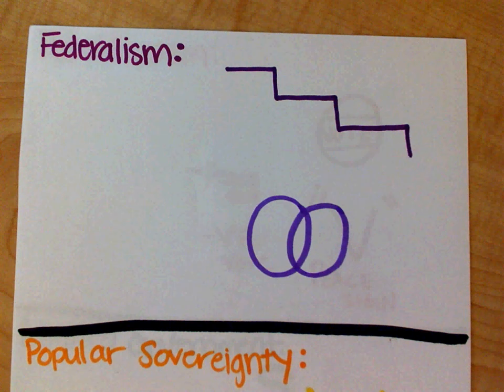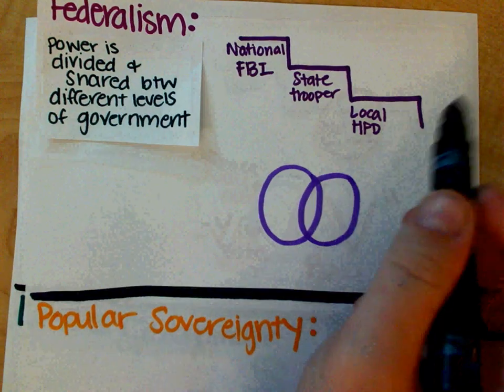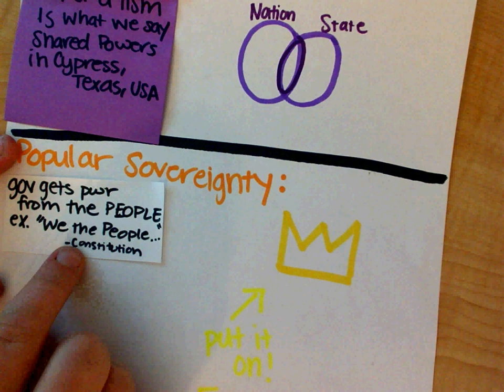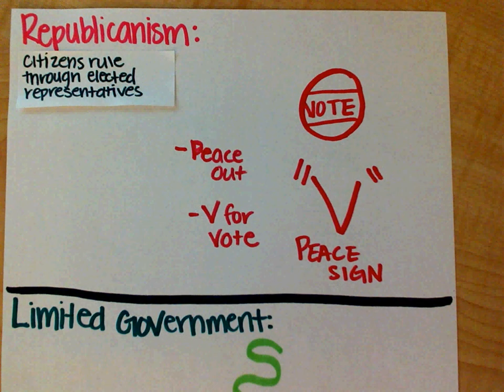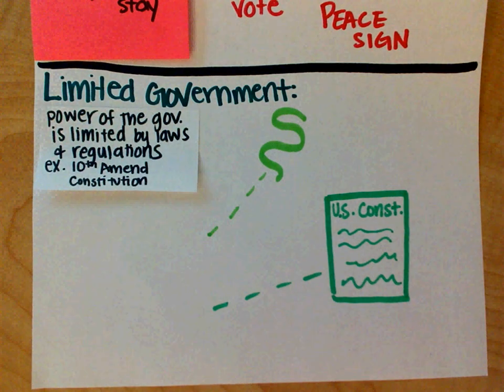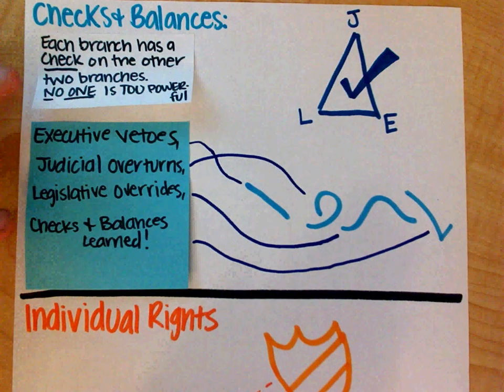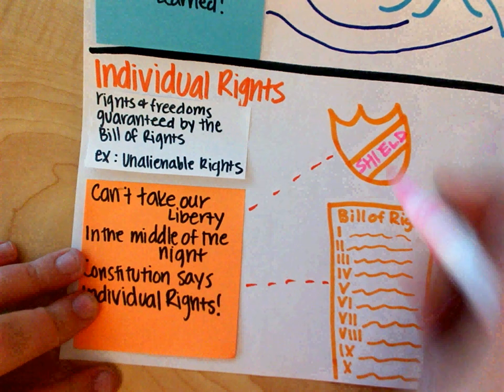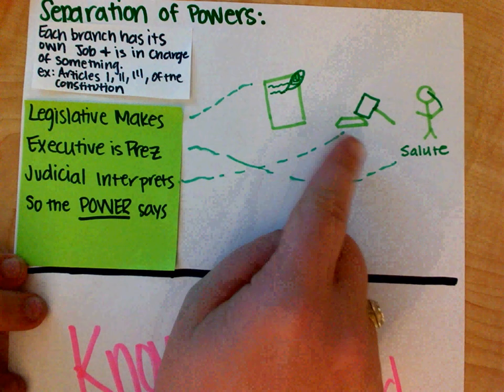7 Principles of Government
7 Principles of Government/Constitution